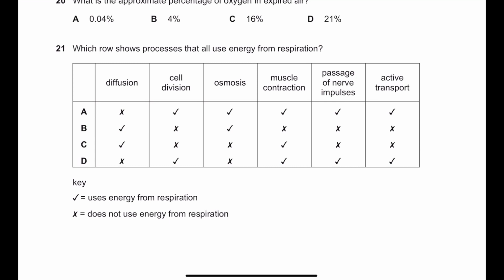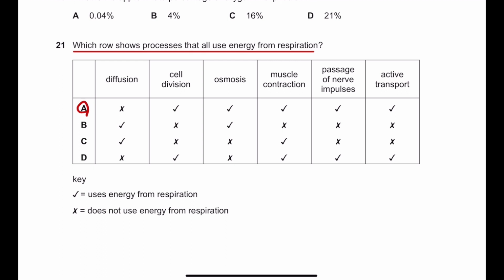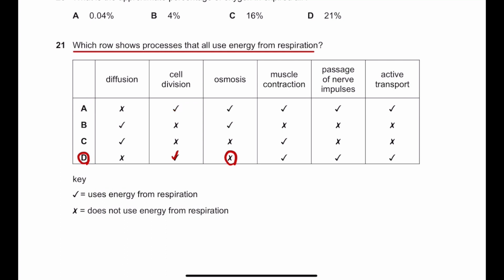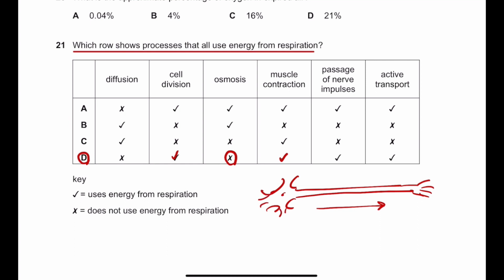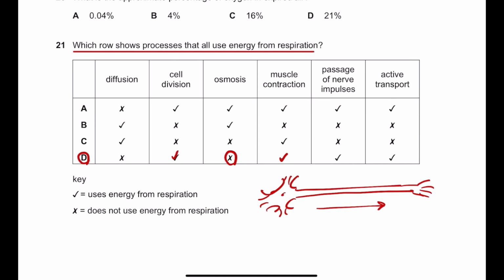Q21 Which row shows processes that all use energy from respiration?